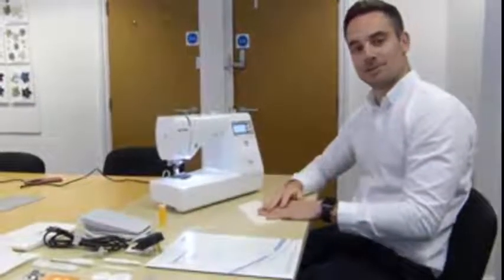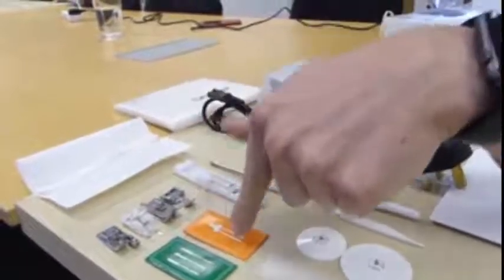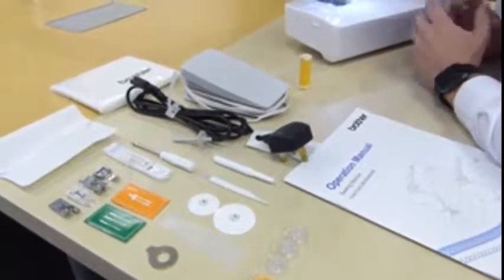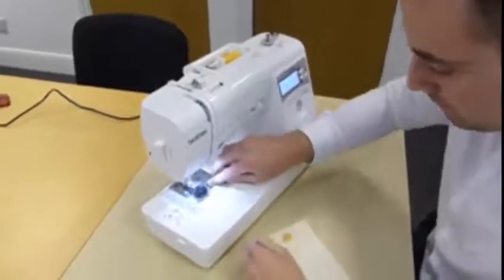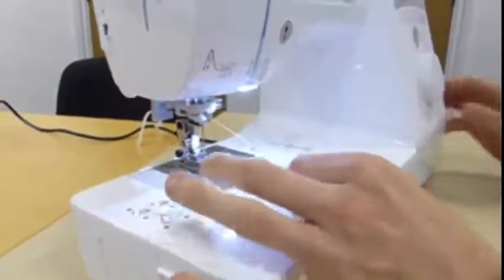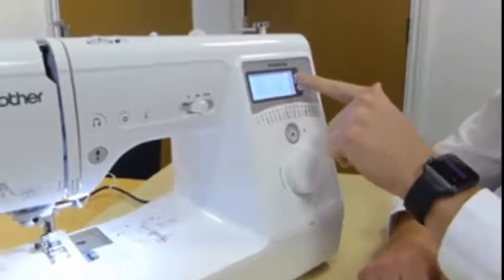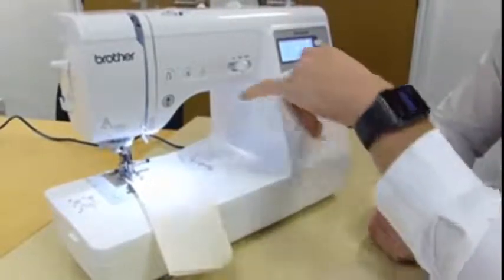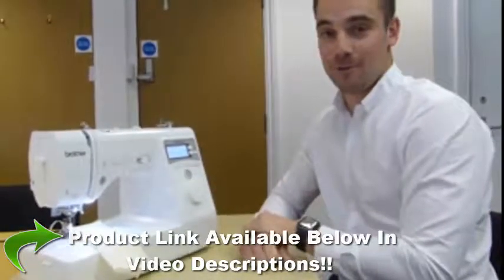The New Brother Innovis A16 Sewing Machine Review || Best Buyer Guide and Tutorial || SewinGuide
A great entry level sewing machine, featuring automatic needle threading!
The A16 sewing machine is sturdy, easy-to-use and provides Innov-is quality stitching. Featuring 16 stitches and 3 one-step buttonhole styles, this machine can sew sheers, cottons, stretch fabrics and denim smoothly and evenly. The automatic needle threading and auto-reinforcement at start/finish of seams makes your sewing process a dream.

This machine is a great entry-level machine that is competent for beginners. With it being light enough for travel, it's perfect for taking to classes, holidays, and anywhere you wish to sew. The A16 supplies the same stitch quality as the more advanced machines.

New, longer J foot
7 point feed dog
Quick set bobbin
Free arm sewing
Drop feed setting
Needle stop position control - up/down

_/The New Brother Innovis A16 Sewing Machine Review :\_____________________________

► The New Brother Innovis A16 Sewing Machine :➜
► The Juki DX7 Sewing Machine :➜
► Brother XR9500PRW Sewing Machine :➜
► Cobbler Best Leather Stitching Machine :➜
► Sew Ready Eclipse Hobby Sewing Center :➜
► Sew Ready Fold-able Cutting Table:➜
► Brother PQ1500SLSewing Machine:➜
► WADEO Mini Sewing Machine:➜
► Handheld Sewing Machine:➜
► Portable Sewing Machine:➜
► KPCB 1501 Sewing Machine:➜
► Mini Multi Functional Sewing Machine:➜
► Varmax Little Sewing Machine with Extension Table :➜
► Portable and Cordless Handheld Sewing Machine :➜
► Thw New Janome Memory Craft 9450QCP :➜
► Bernina 770QE Anniversary Edition:➜
► Brother PR1050X Sewing Machine:➜
► Brother PR670E Embroidery Machine:➜
► Brother VR Embroidery Sewing Machine:➜
► The Pfaff Quilt Ambition 630 Sewing Machinei:➜
► Brother Sewing Machine, CS6000i:➜